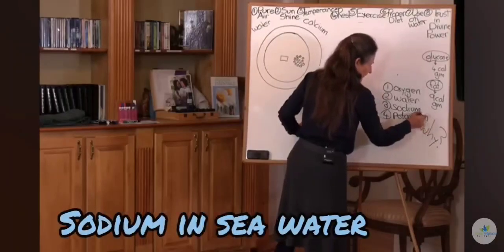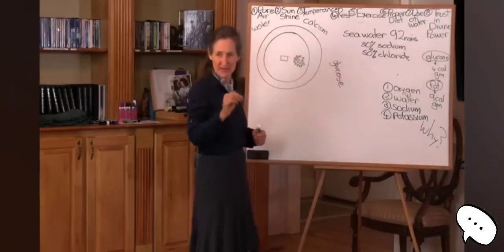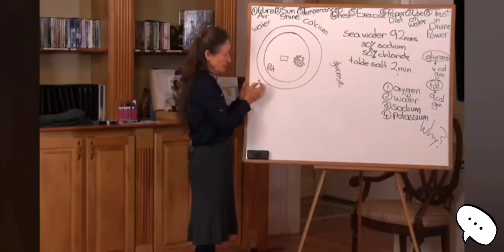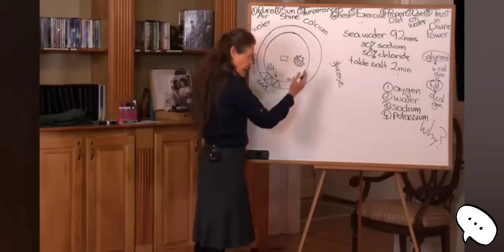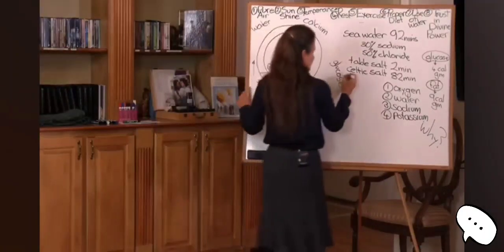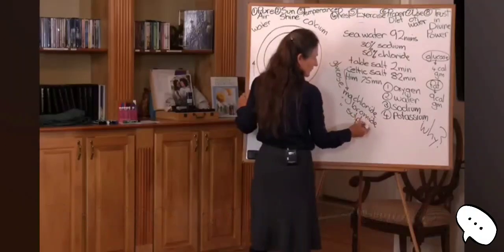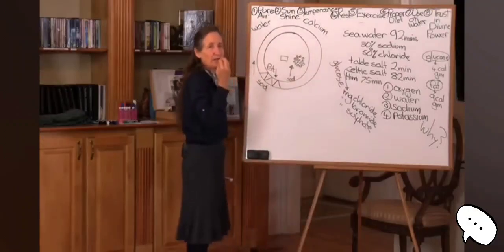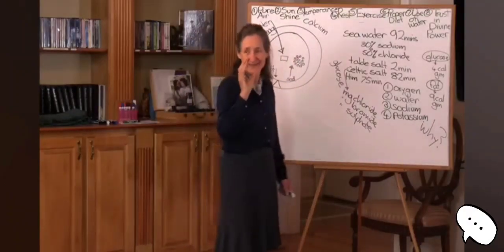Sodium, potasium and CELLS - Barbara O'Neill quick knowledge